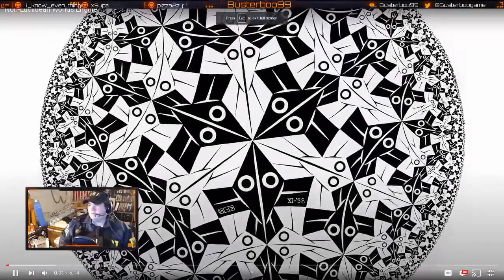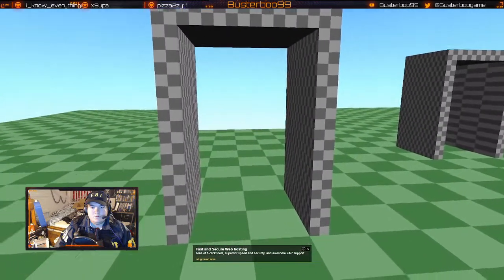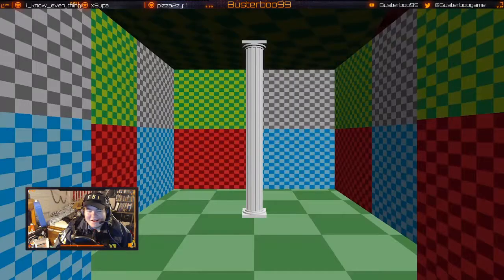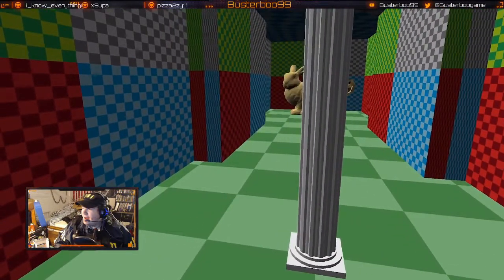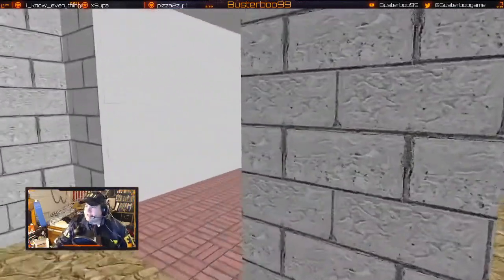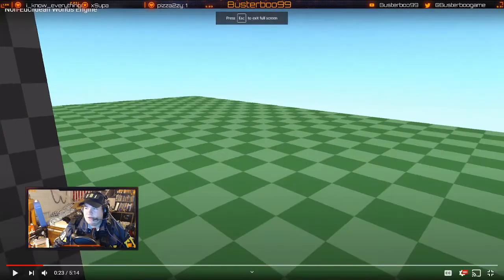Reacting to "Non-Euclidean Worlds Engine" (Blows My Mind)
Make sure you head over and check out the video yourself I highly recommend it.

Wanna watch me LIVE? Head over to my Twitch Channel

Are you NAKED? Here is a shirt